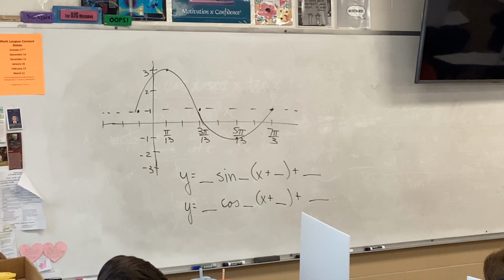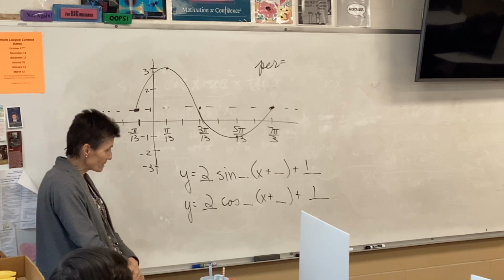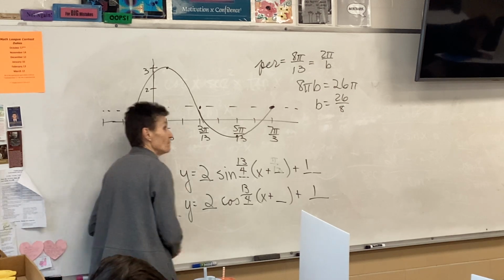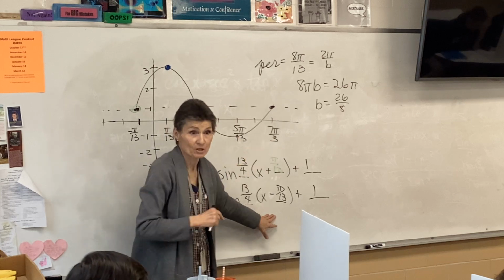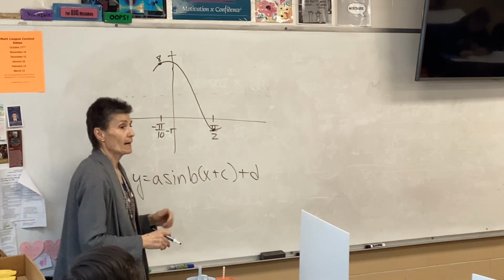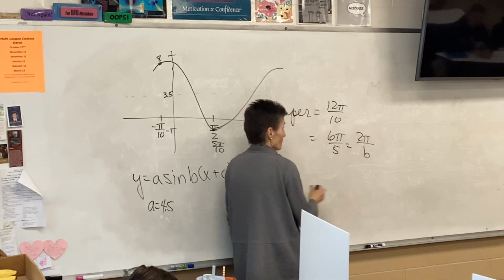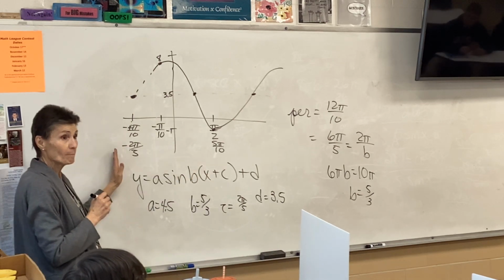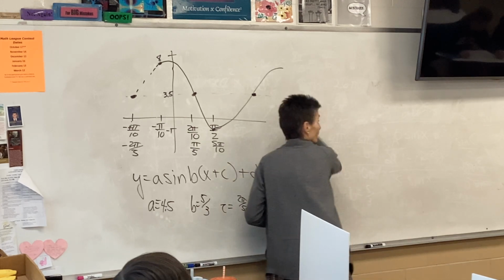Precal X a couple of 3.6 review probs